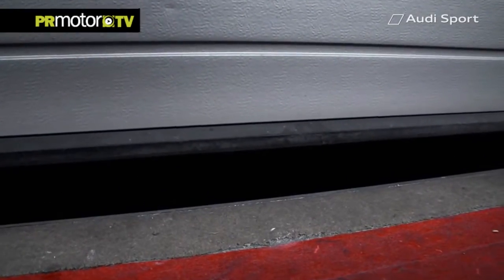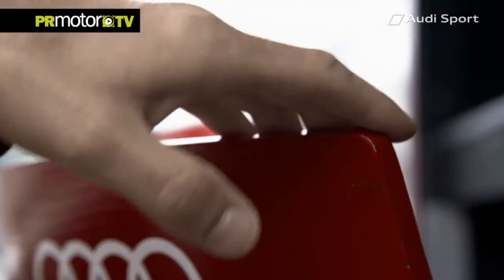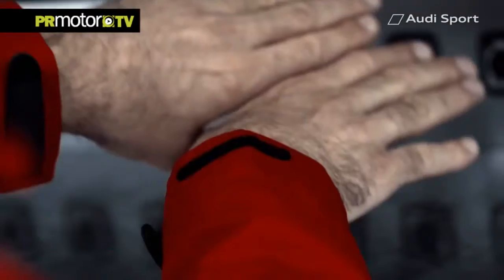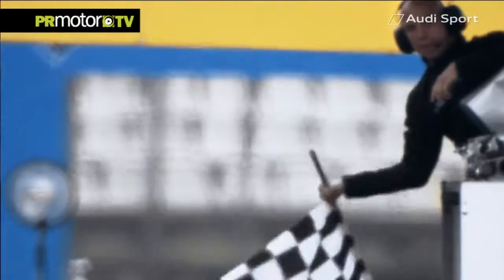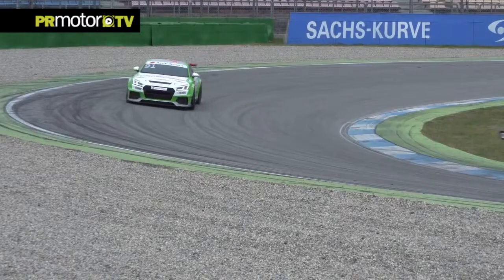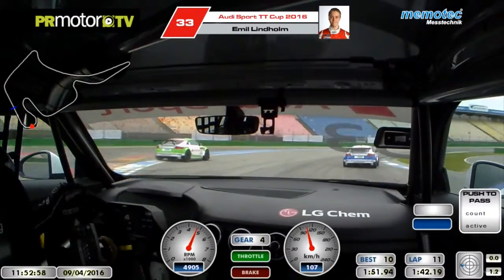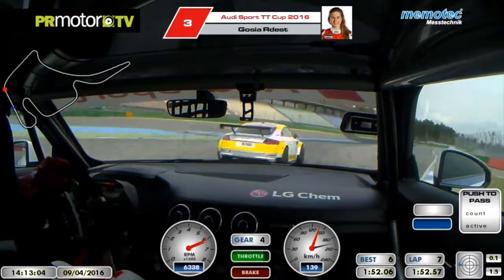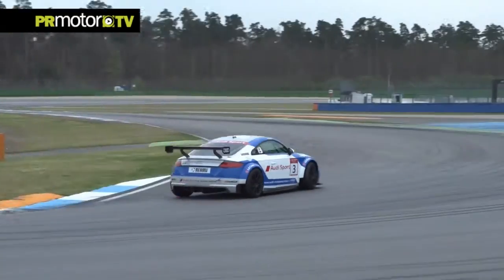RESUMEN Programacion Mayo 2016 Parte 01 en PRMotor TV Channel Smart TV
Aquí tienes parte de la programación de nuestro Canal del Motor que se emite en Smart TV para España junto a los paises Hispano Parlantes (Desde Sur de Miami hasta Tierra del Fuego en Argentina).

Te lo mostramos para que no te pierdas nada!

Aguardamos tus comentarios!

A partir de ahora podrás disfrutar de los mejores contenidos extremos en TV, Internet, Tabletas, Iphones, etc.

Puedes ver todos los programas dentro de nuestra plataforma del Canal PRMotor TV para toda España x TV!